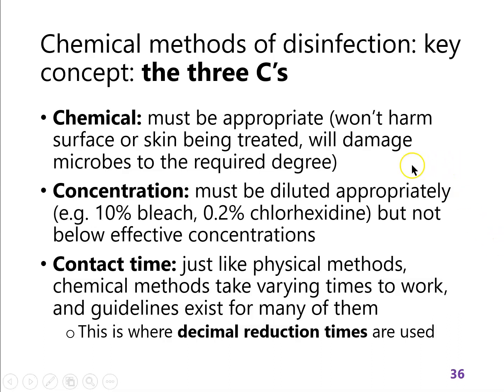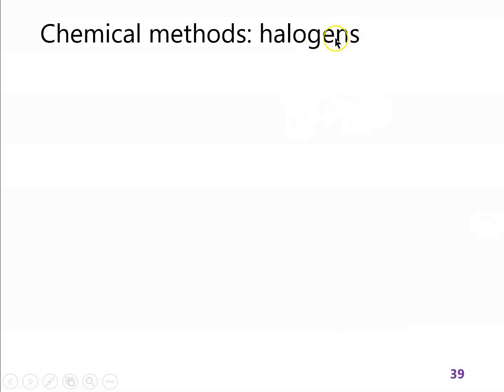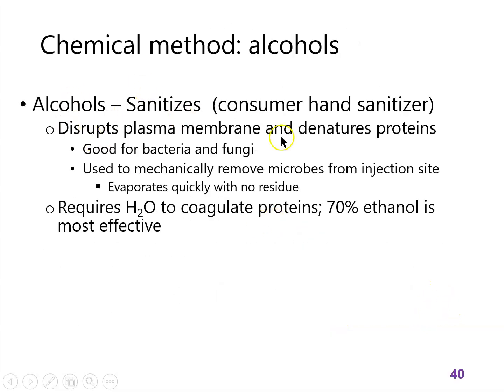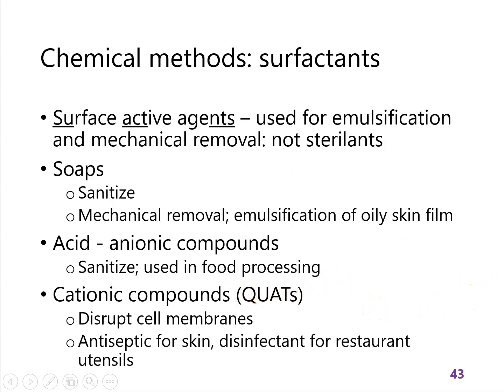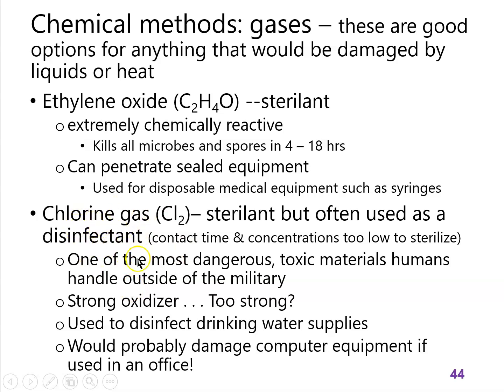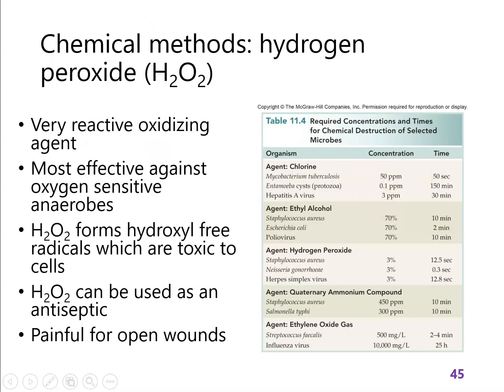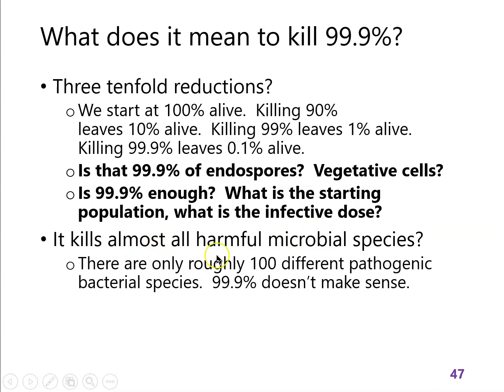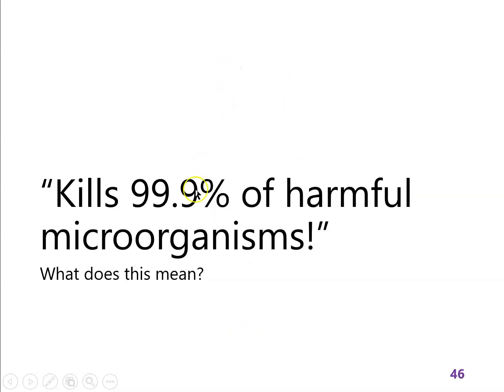Lecture 8-1 part 4: chemical methods the 3 Cs